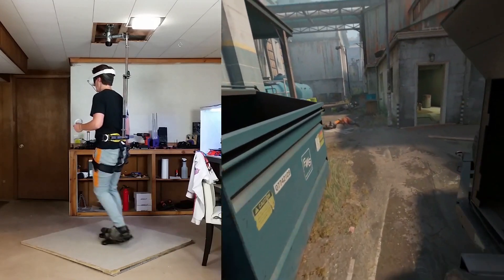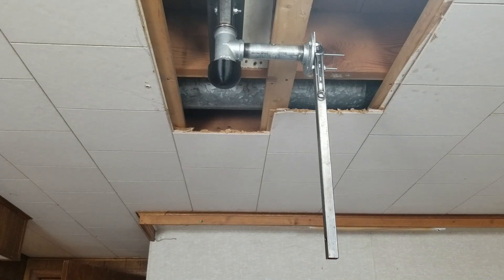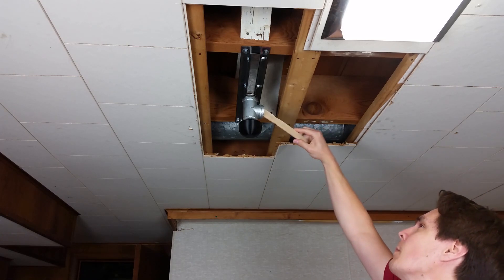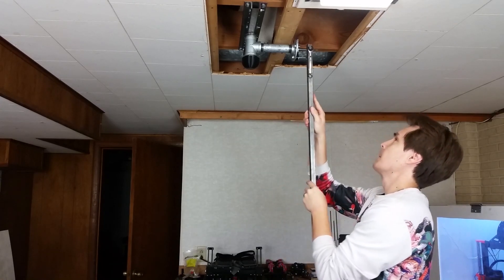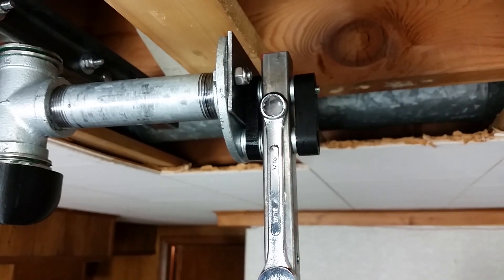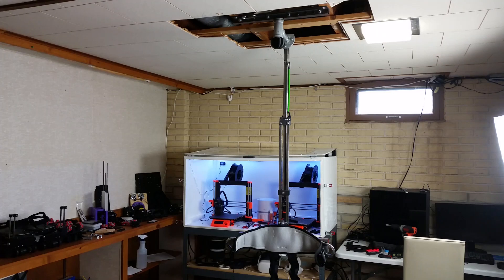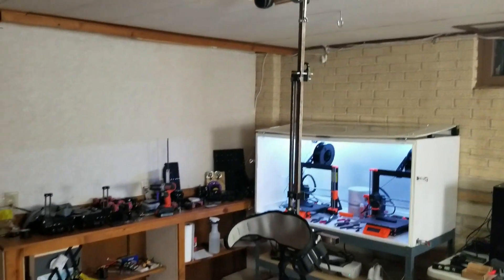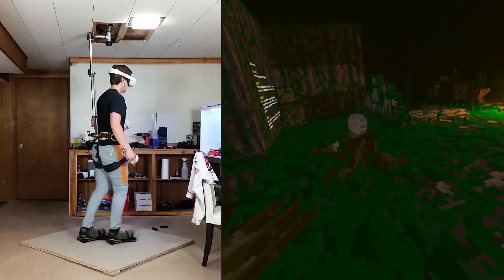VR Shoe Build Log #45 - The New Support Rig is Functional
In this build series I'm making a shoe to be used in virtual reality games. My goal is that the shoe will allow you to walk as much as you want in the virtual world while staying in the same spot in the real world.

In this video I finish the new support rig. It's functional (finally). I have a few improvements to make but it's completely useable in games.